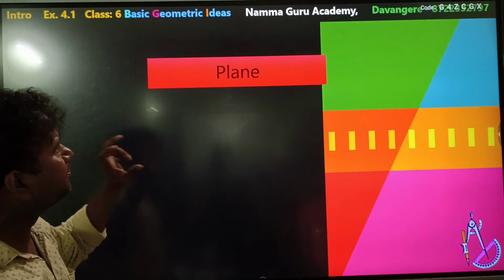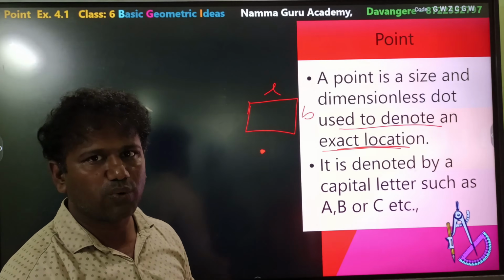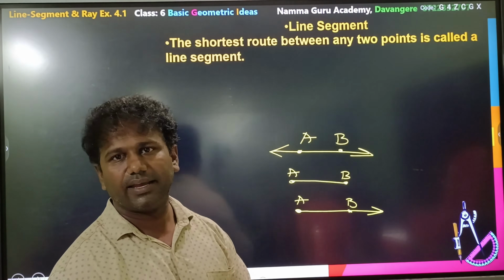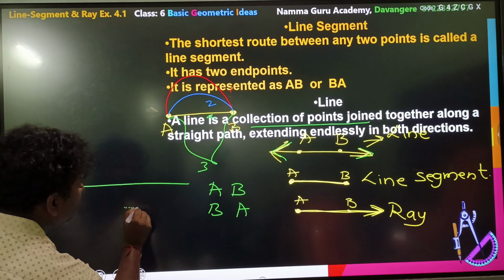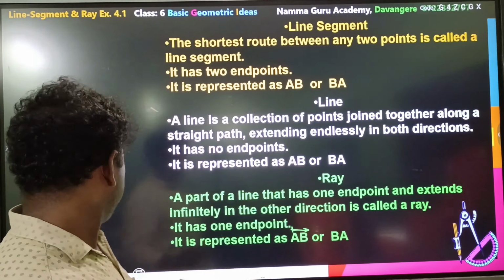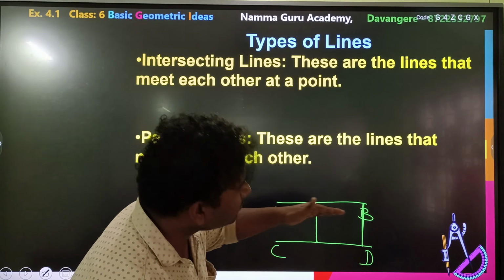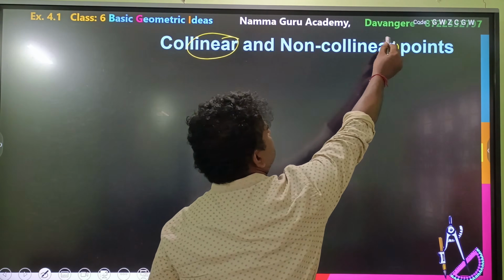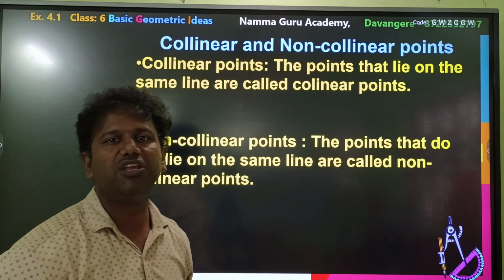Wonder maths class 6th solutions Namma Guru Academy Davangere